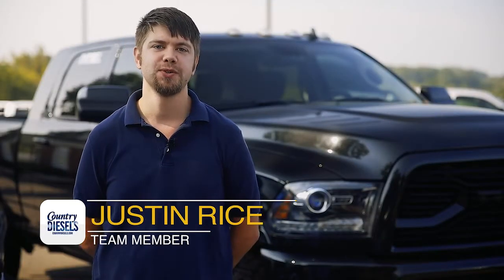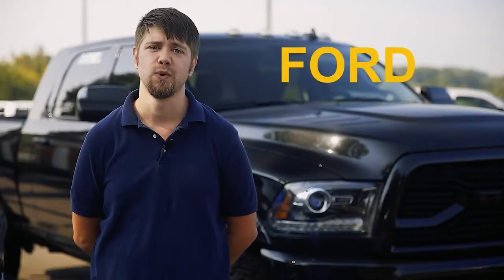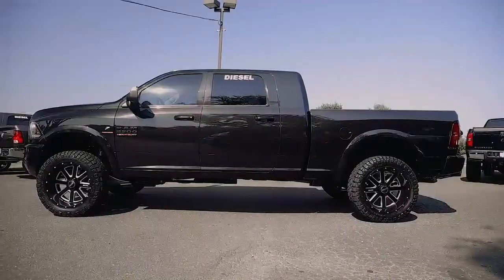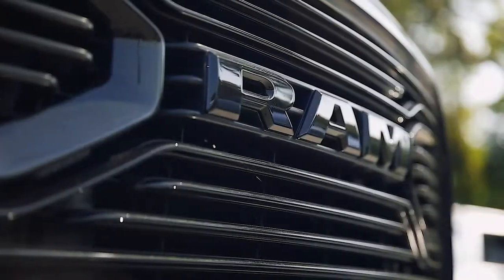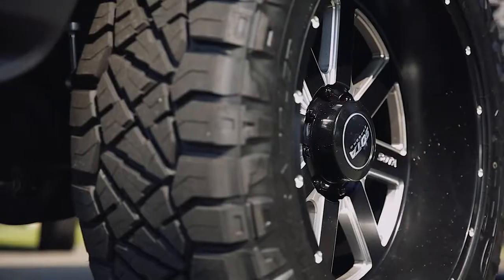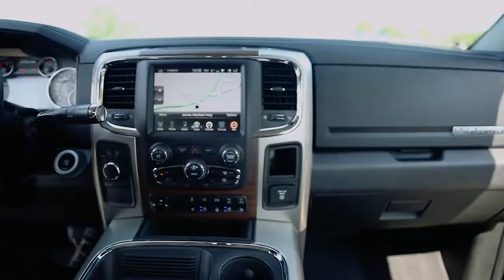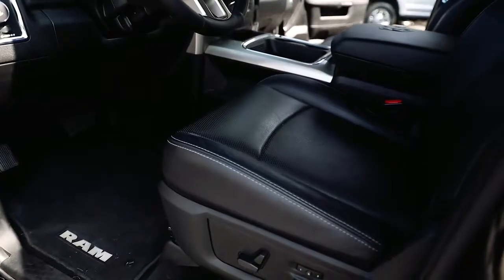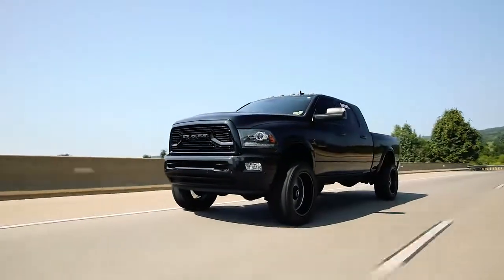2016 RAM 2500 with the 6.7L Cummins Diesel Engine!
This week’s PICK comes from our store, Country Dieselsl, located right here in Warrenton, VA. The truck is this immaculate 2016 Ram 2500 with the 6.7L Cummins Diesel engine. As a Laramie Sport package this truck is loaded with all the best gear from the factory. And as a Country Diesel Custom Build, it has the perfect extras to set this truck apart! Check it out!